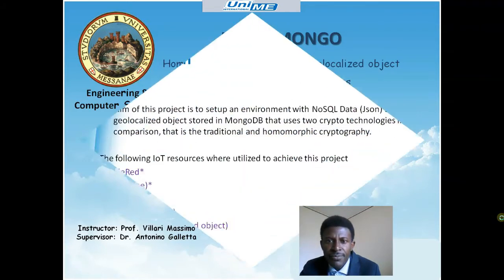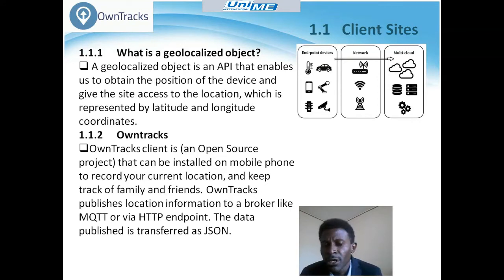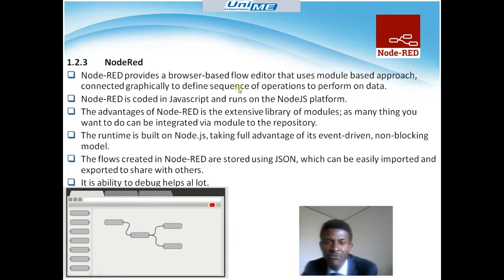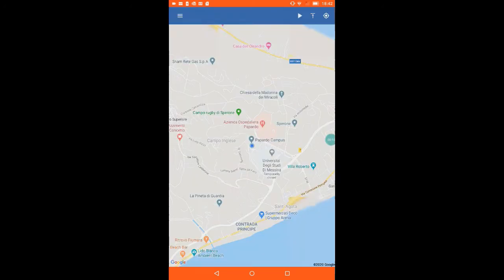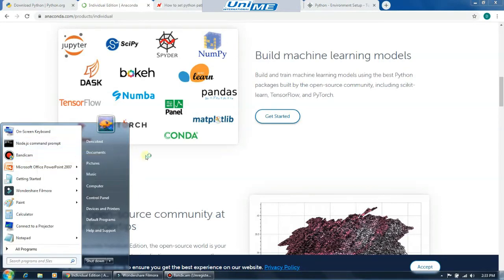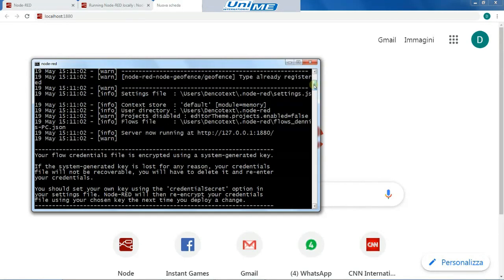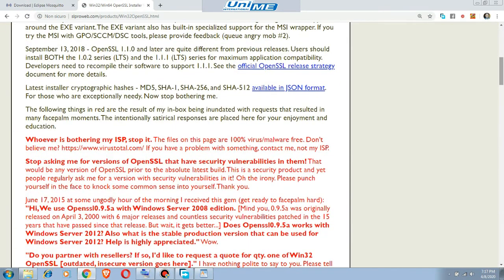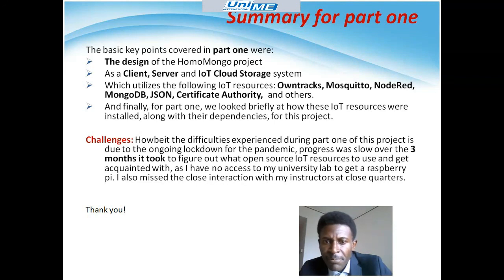HomoMongo (part one)